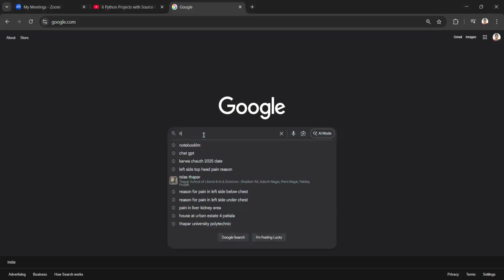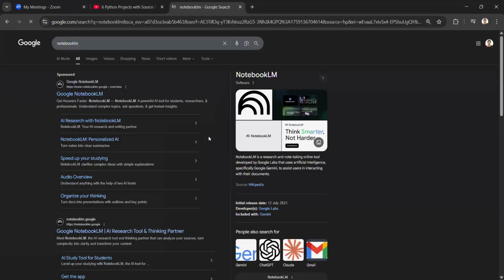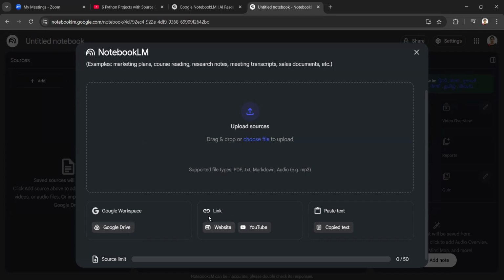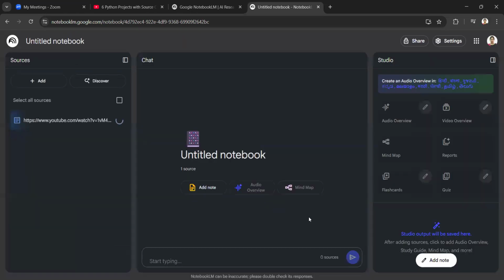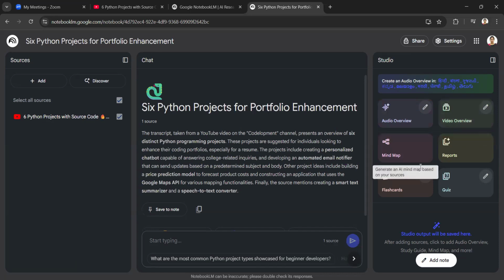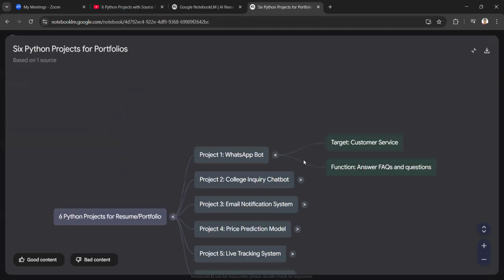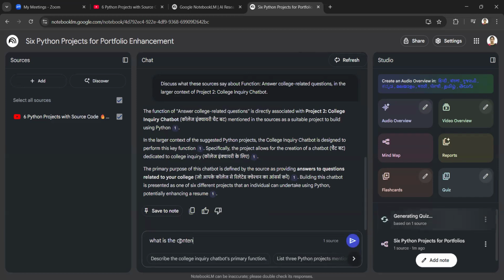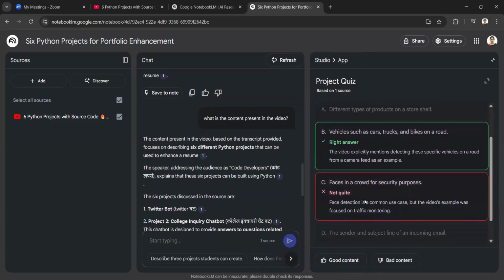NotebookLM-AI powered Research Tool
NOTEBOOKLM is an AI-powered research and note-taking tool developed by Google that helps users work with their own documents (such as PDFs, Google Docs, slides, and web pages) by generating summaries, explanations, answers to questions, and study materials grounded in those sources.